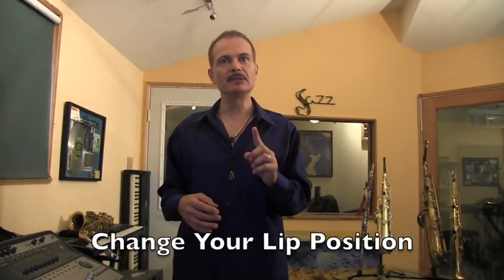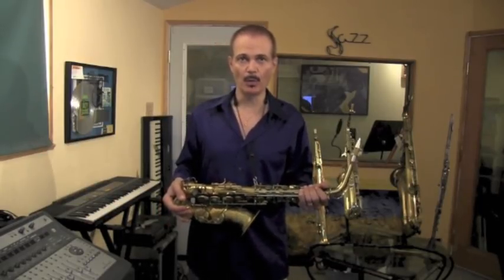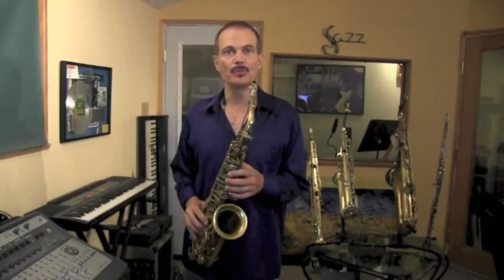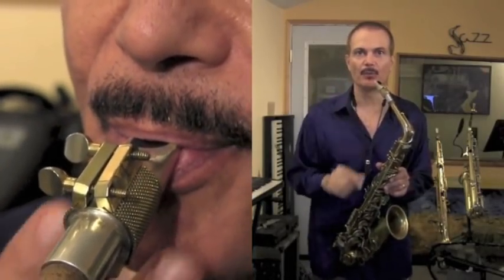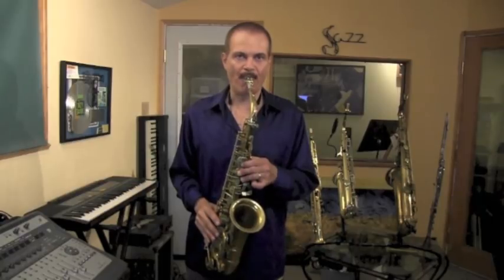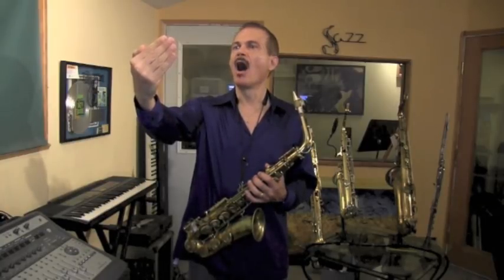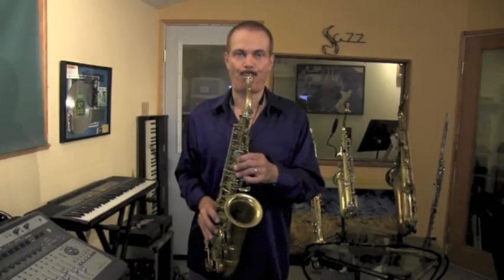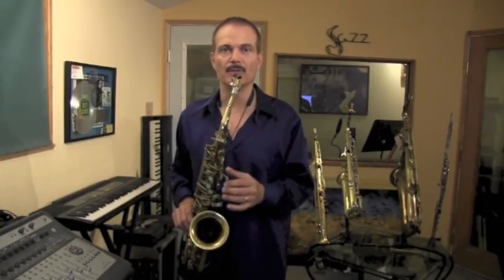How to Get a Big Sound on The Saxophone - Embouchure & Air Flow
In this free saxophone lesson, I teach how to get the fullest most vibrant sound on the saxophone. How to form the embouchure and get the most air into the mouthpiece correctly. This one video if followed correctly, can improve your sound immediately from 20-50%.

I also give online lessons on Skype so give me a call if you want to get some personal attention and exercises to make more sense of this video.

Watch this demo of 3 of my student's progress over just 4 months from complete beginners using my improv system